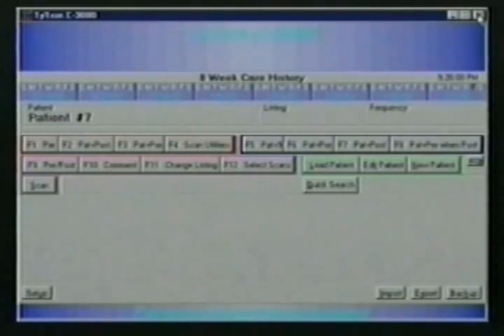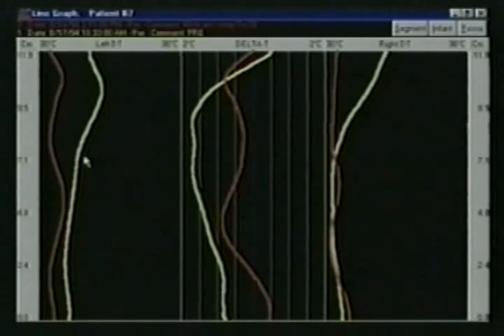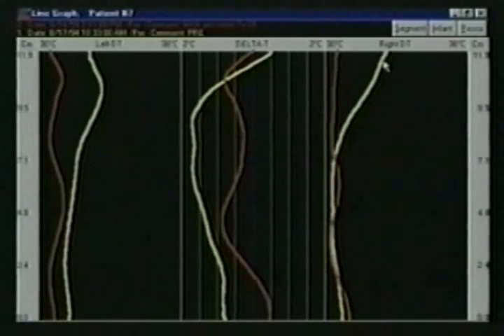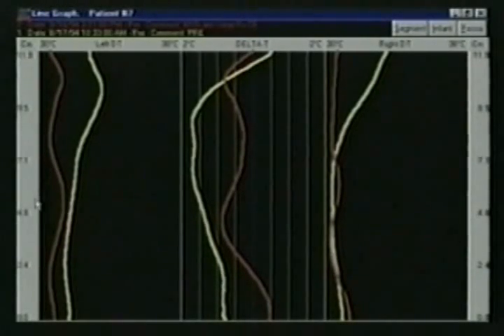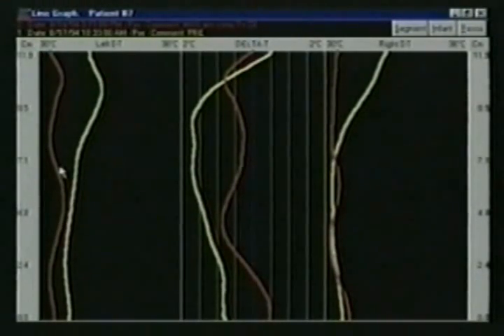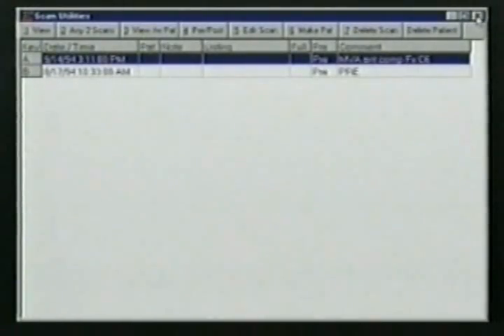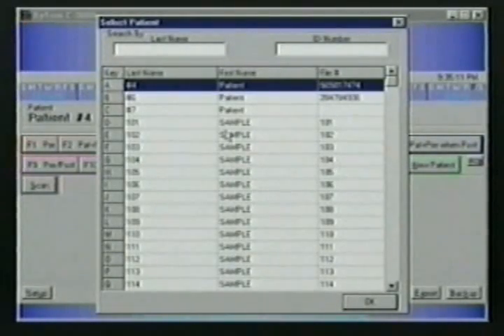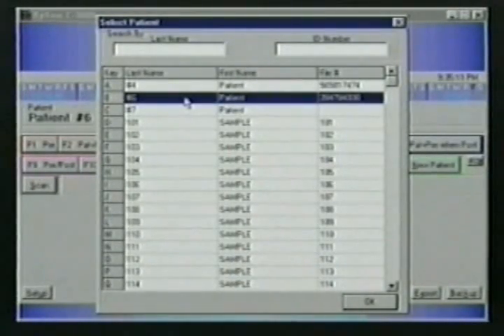Dr. Amalu on Chiropractic Thermography 1/3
Dr. Amalu explains the importance of thermography in chiropractic